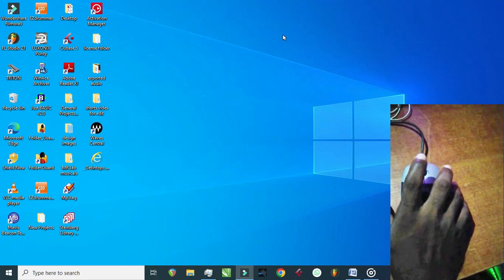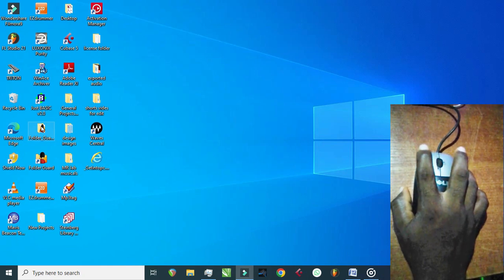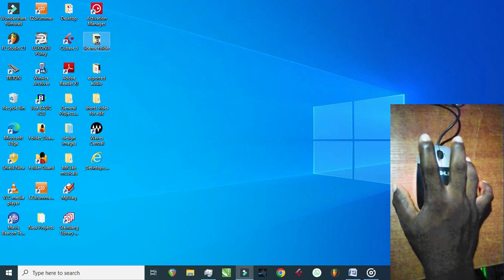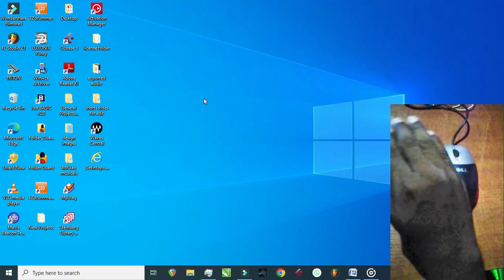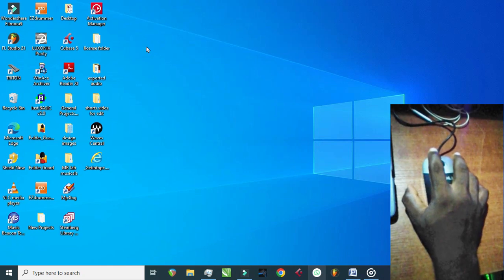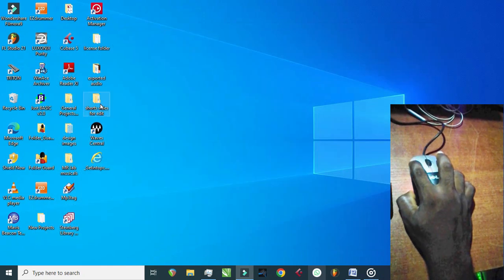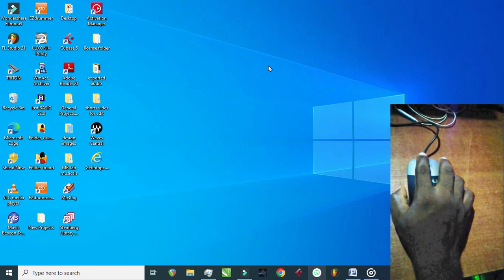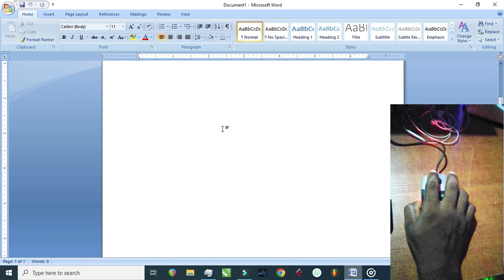How to use the computer mouse properly! #003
How to use the computer mouse properly